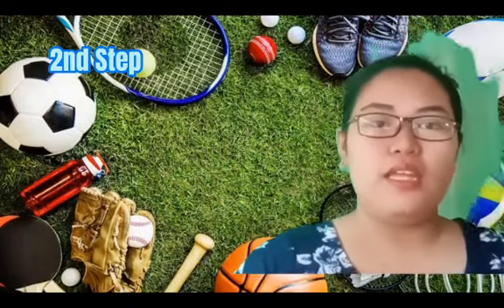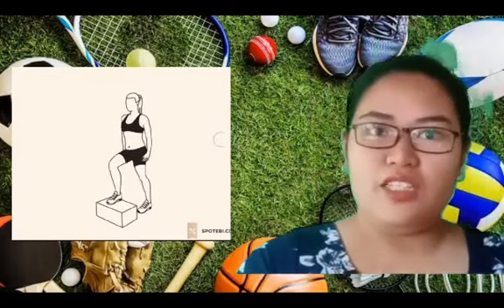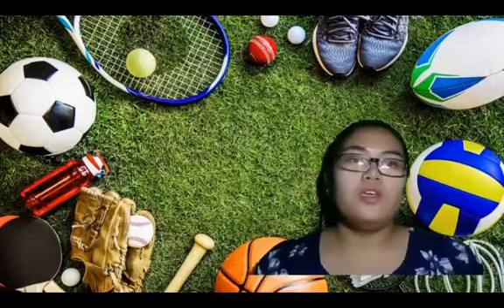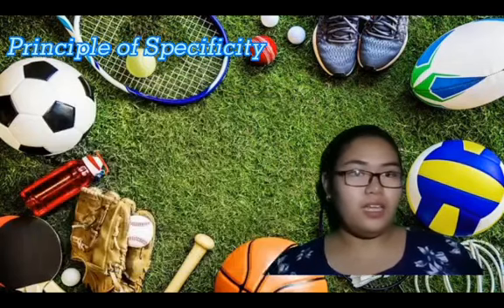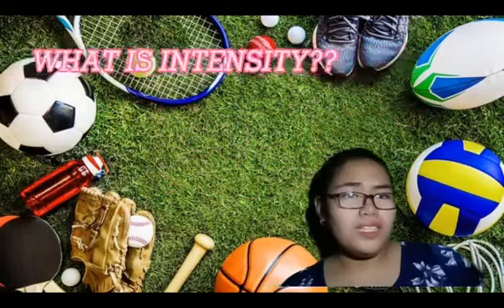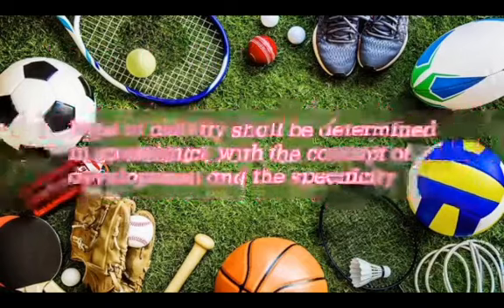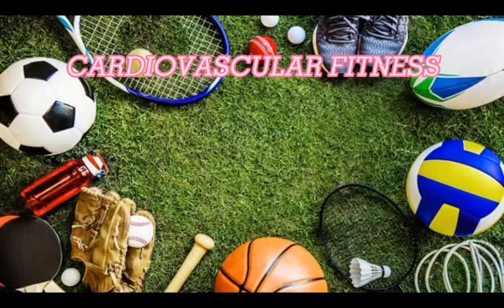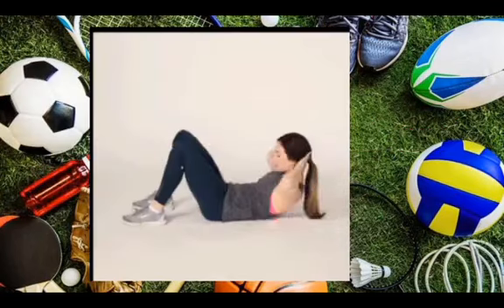Physical Education 1 learning in Grade 11